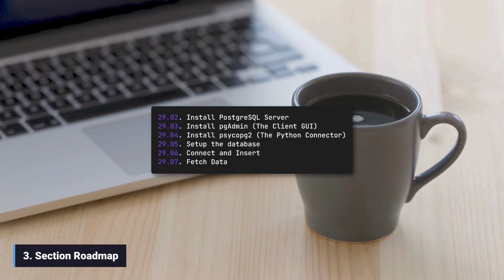[Python for Beginners]: 29.01. Using PostgreSQL: Introduction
Chapters:
00:00:34 1. Why PostgreSQL?
00:00:57 2. The Consistent Python Workflow
00:01:34 3. Section Roadmap
00:01:58 Summary

Current Section's Outline:
29. Using PostgreSQL
29.01. Introduction
29.02. Install PostgreSQL Server
29.03. Install pgAdmin
29.04. Install psycopg2
29.05. Setup the database
29.06. Connect and Insert
29.07. Fetch Data